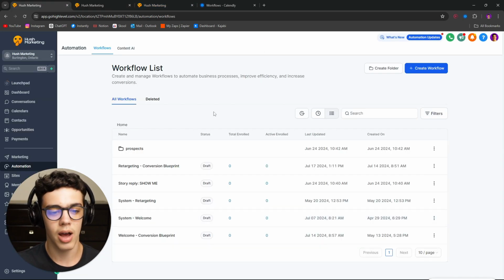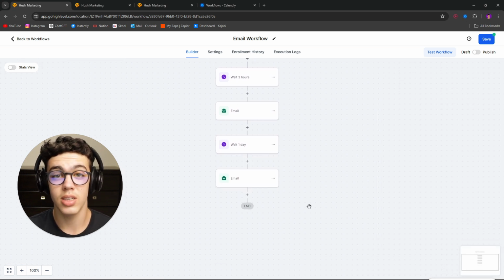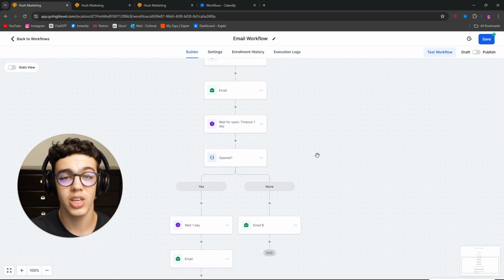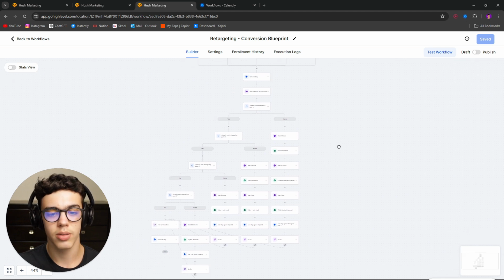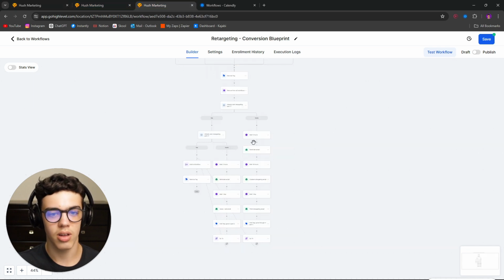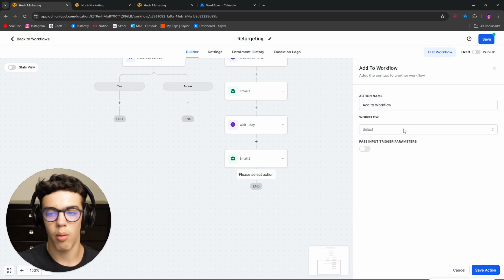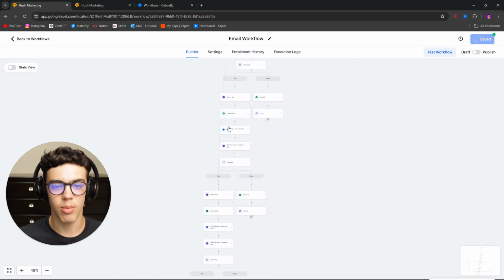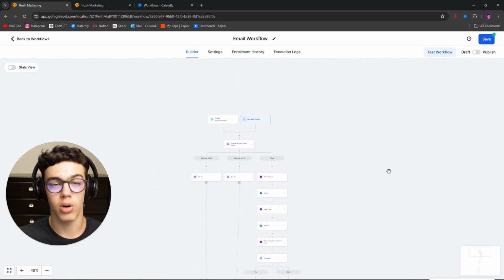How to Create an Automated DAILY-EMAIL Sequence (GoHighLevel)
In this second half of 2024, daily email is the #1 lead-nurture strategy for 95% of coaching businesses. But there's a problem:

Manual broadcasted campaign emails take too long to write,

They're used once, and forgotten forever,

And they're sent to everyone no matter the stage of the funnel.

In this video, I'll go over how to set up a high-converting daily email sequence in the software GoHighLevel.

Along with retargeting sequences that mimic the valuable "abandon cart" emails in e-commerce,

But for info businesses!